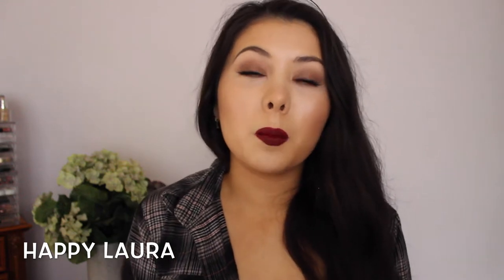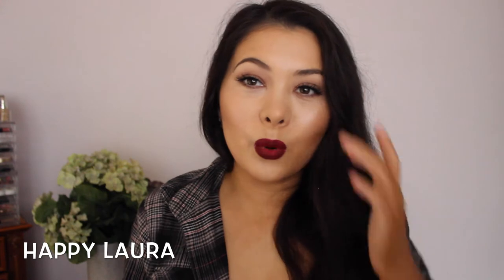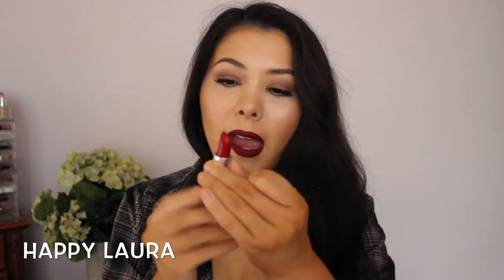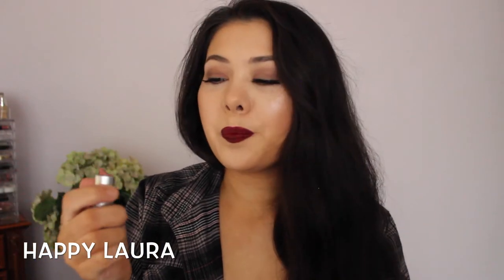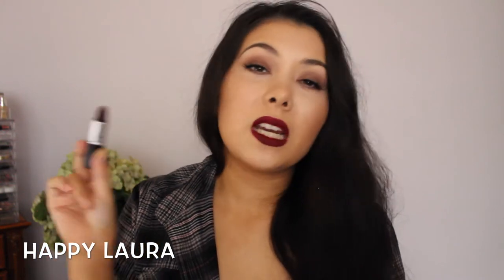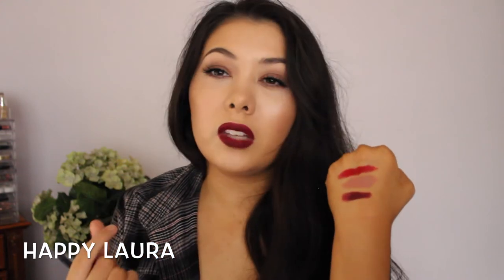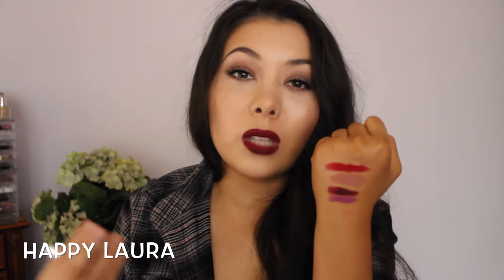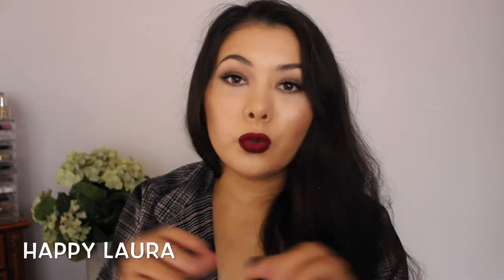TOP 5 MAC LIPSTICKS 2015 ♡ Happy Laura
Today I am sharing with you my top 5 MAC lipsticks for the moment

These are my 'Ride or Die' MAC Lipsticks which never seem to fail me :)